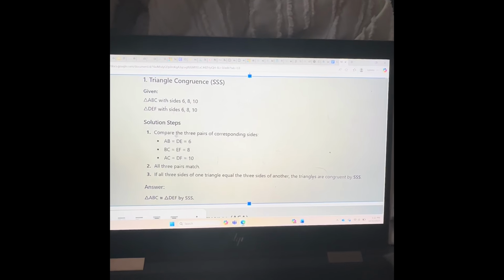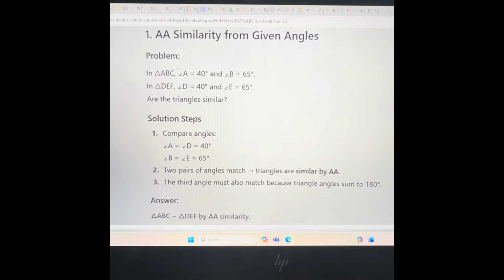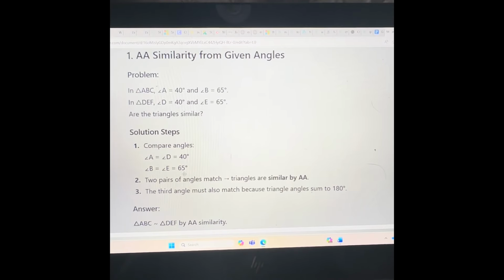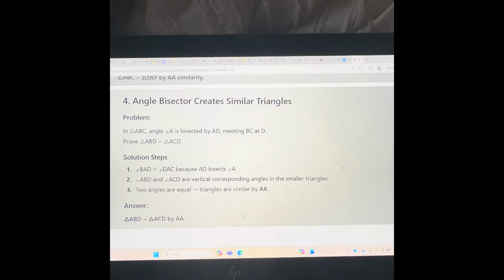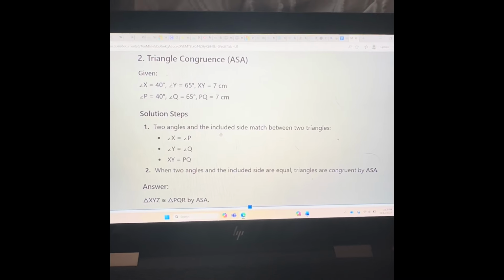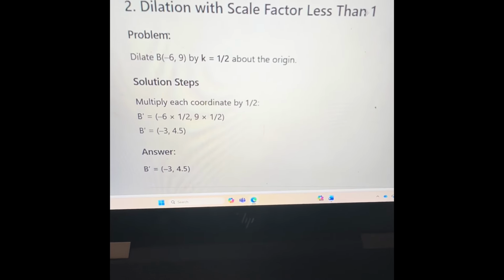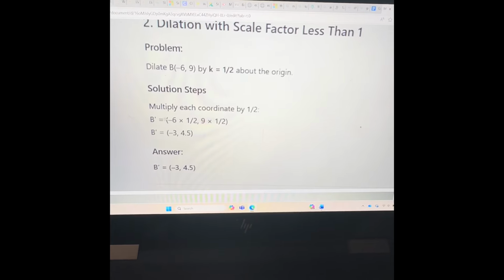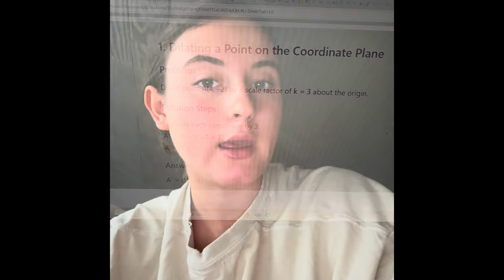module 3 DBA